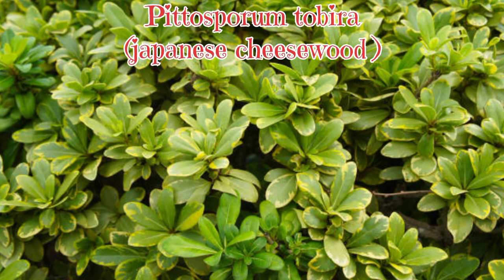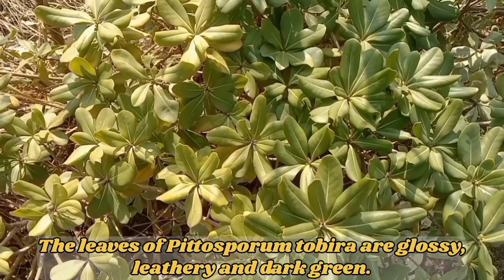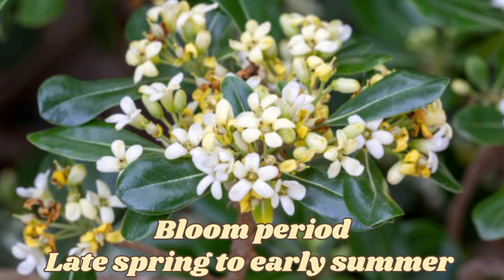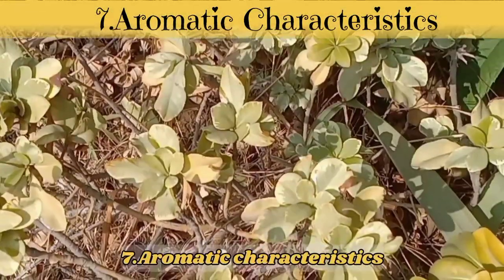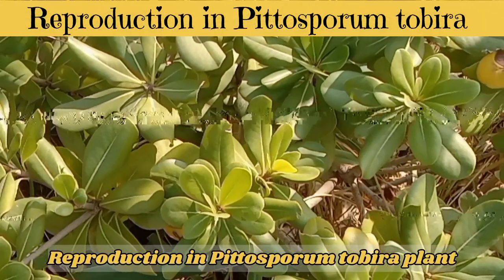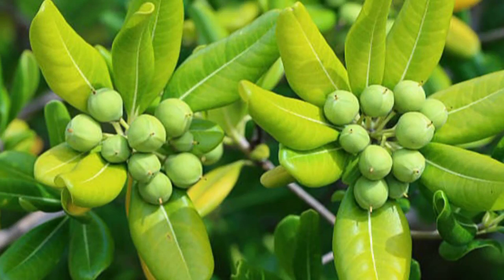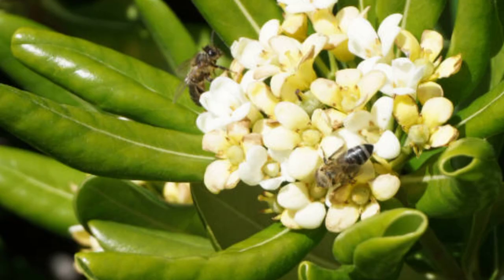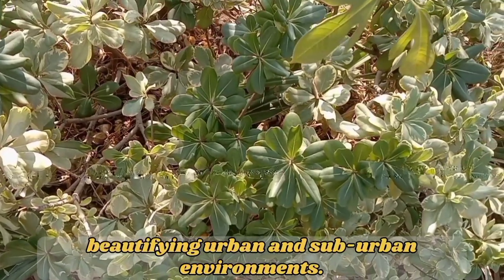Pittosporum tobira|Japanese cheesewood|Layering Pittosporum tobira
Taxonomic classification of Pittosporum tobira

Kingdom: Plantae

Division: Magnoliophyta

Class: Magnoliopsida

Order: Apiales

Family: Pittosporaceae

Genus: Pittosporum

Species: Pittosporum tobira

In this channel, we provide you with quality and research-based knowledge. Watch the complete video for in-depth information.

You can also search simply Thinkers of Biology or @thinkersofbiology

If you have any Query or Question then you have to comment on this video. or contact on our whatsapp group;